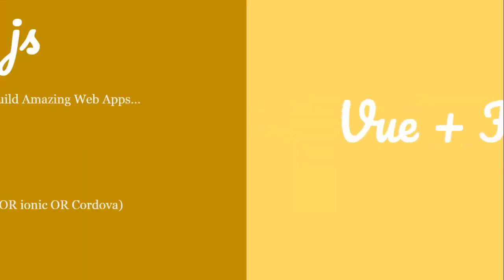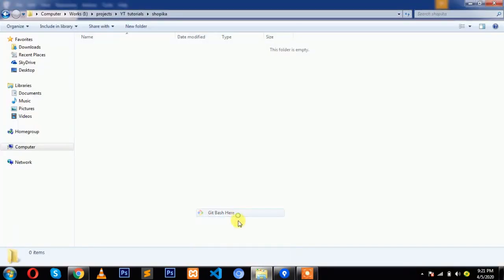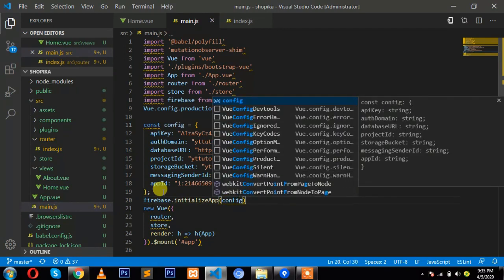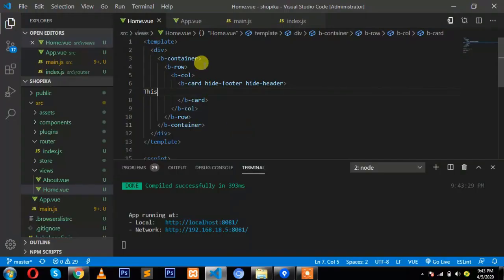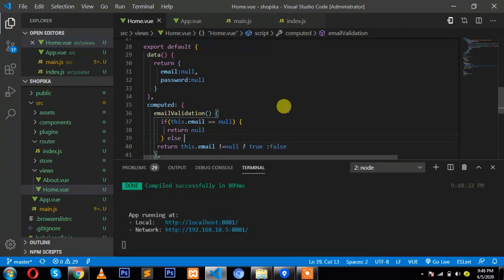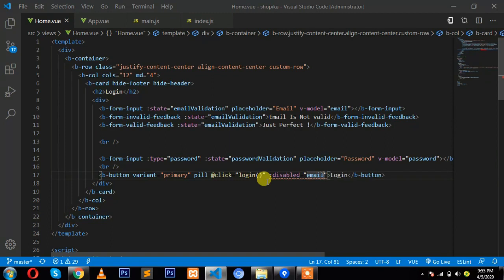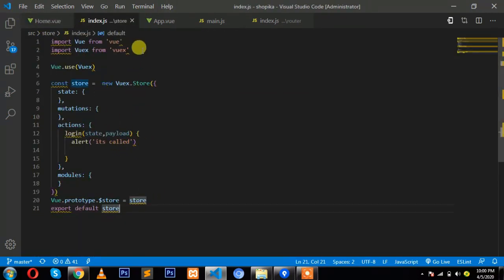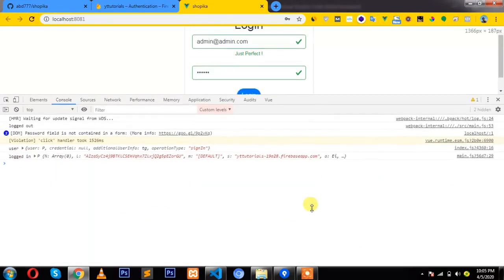Vue js Project | Checkout System Using Bootstrap Vue and Firebase | Vue js Tutorial - Part -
Vue js Training With Live Vue js Project. We're Going To Build a checckout system using vue js .
The used framework is bootstrap vue and firebase as a backend service .
Its an advanced Vue js Tutorial...
You can also request me a tutorial you want to learn related to Web..

Thanks For your interest :